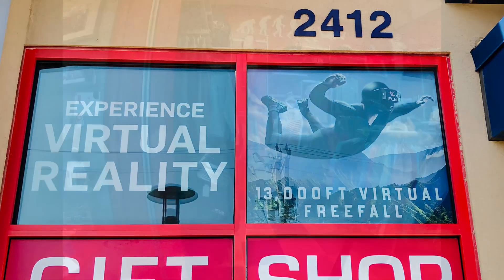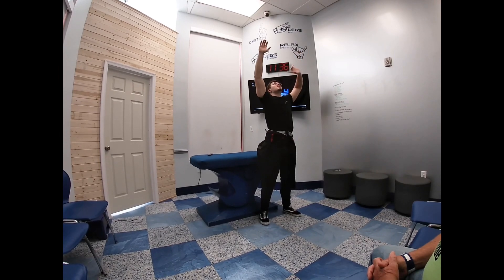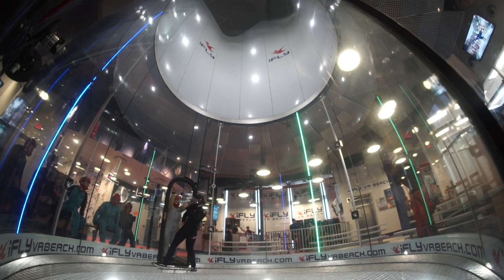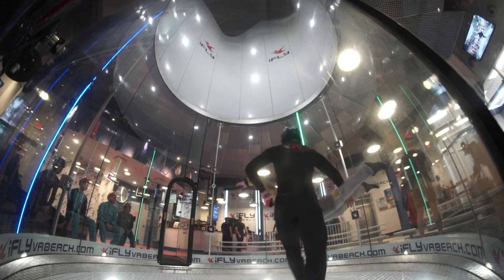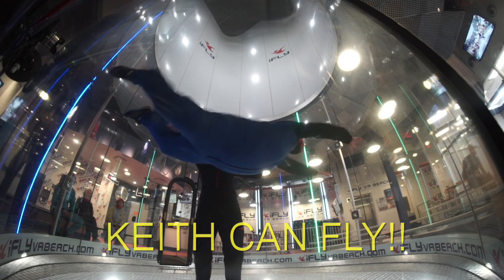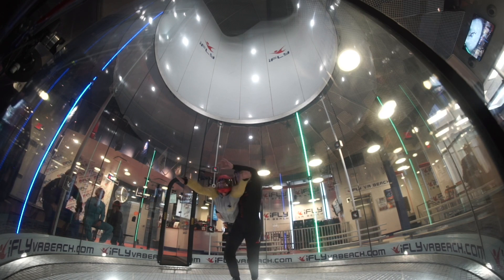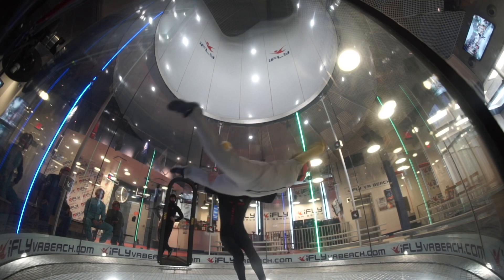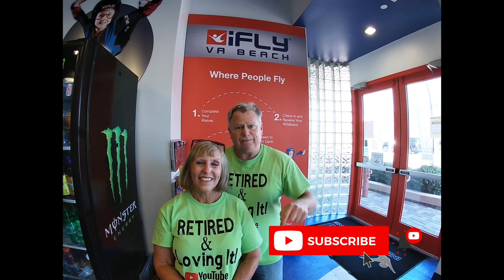Indoor Skydiving!! We can fly!!!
Join us as we try indoor skydiving at Virginia Beach iFly. Indoor skydiving is REAL flying!
Experience the sensation of flying in the state-of-the-art vertical wind tunnels. Safe for all ages, experience levels and abilities, indoor sky diving at iFLY is a family-friendly activity perfect for kid’s birthday parties, corporate events, team building, and more.
There’s no other feeling in the world quite like indoor skydiving. iFLY’s state-of-the-art wind tunnels are designed to provide a safe flight experience, memories that will last a lifetime, and a unique story to tell!
Flyers ages 3 to 103 can indoor skydive. From beginners to seasoned pros, people of all shapes, sizes, and abilities can take flight and have the time of their lives. You don’t need to be an athlete or in perfect shape — the world class instructors are experts at making flying fun for everyone who meets the flight guidelines.
There are four fans that move a lot of air in the vertical wind tunnel and wind speeds vary from 180mph and up.
First you sign a waiver, then watch a video, then attend a class with your instructor who shows you the proper position for your body to be in while in the tunnel. He also goes over the hand signals because it is very loud in the wind tunnel and you have ear plugs in so you won’t be able to hear him while you’re in there. This was an absolute BLAST! If you ever get the opportunity do it! It is so much FUN!!!